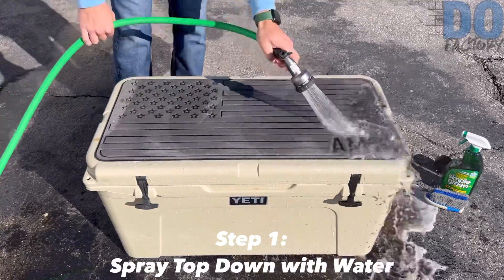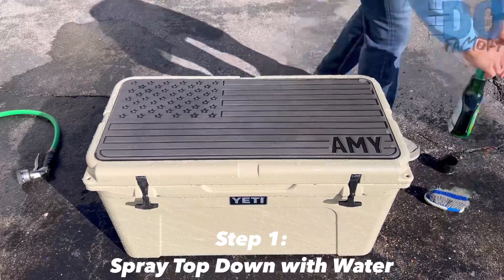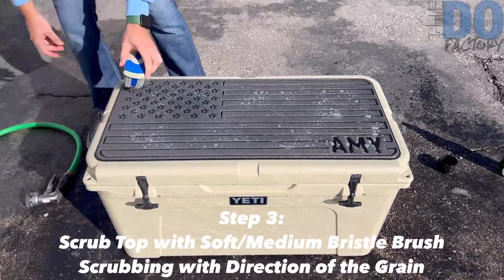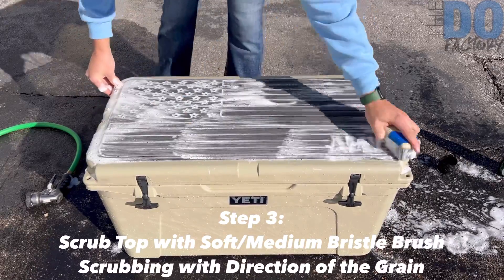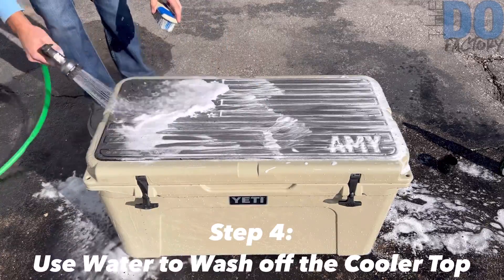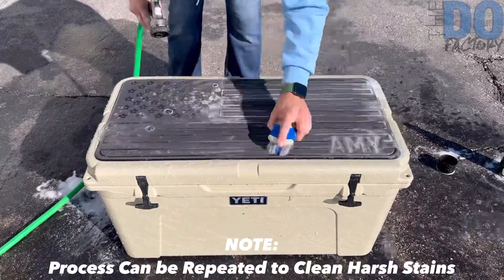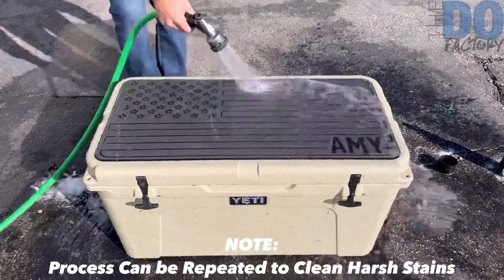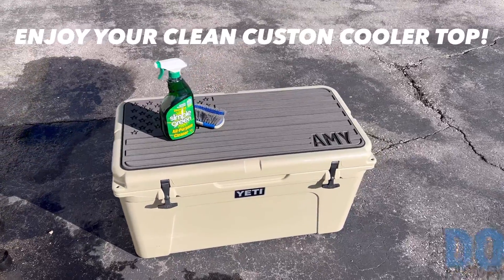How to Clean your CUSTOM Cooler Top